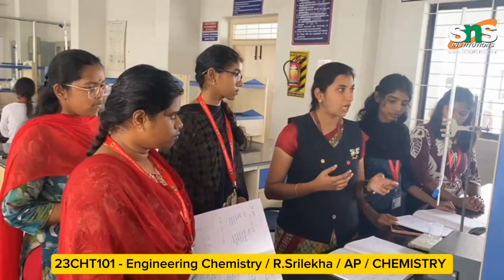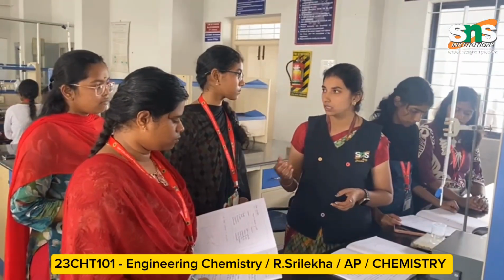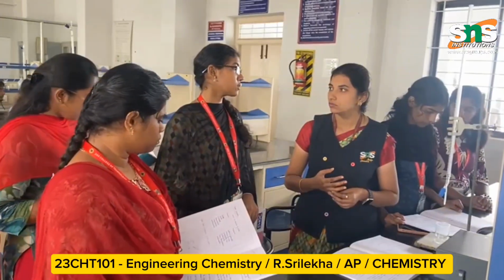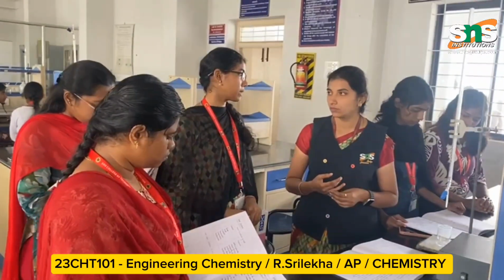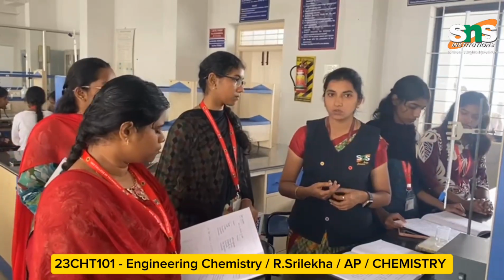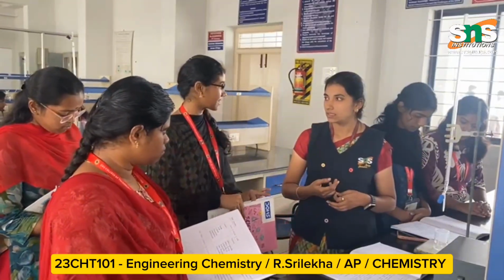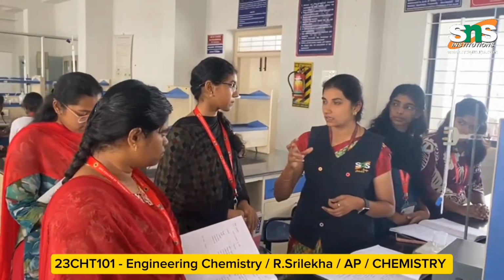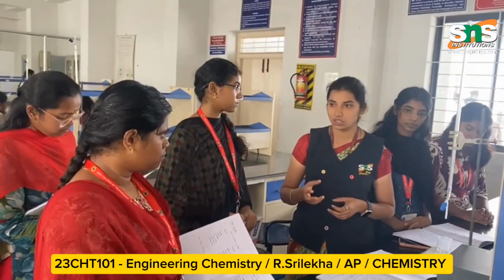DT Video on Estimate the strength of mixture of Acids | 23CHP101-Chemistry Lab | SNS Institutions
The **strength of a mixture of acids** depends on the **concentration and dissociation ability** of each acid in the solution.
It represents the **total hydrogen ion (H⁺) concentration** contributed by all acids present.
Strong acids ionize completely, while weak acids ionize partially, affecting overall acidity.
The **pH value** of the mixture indicates its combined acid strength.
Such mixtures are often used in **industrial cleaning, chemical synthesis, and laboratory titrations**.